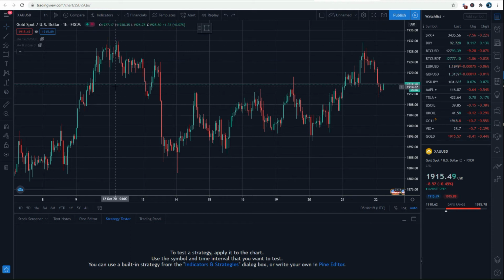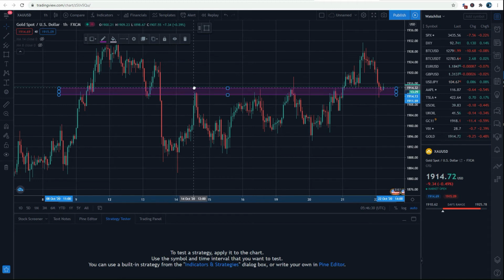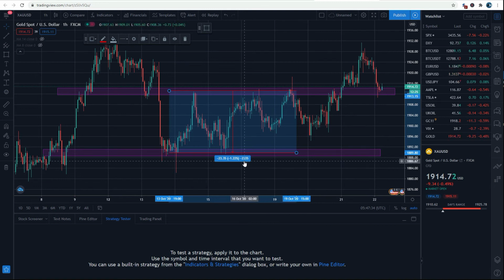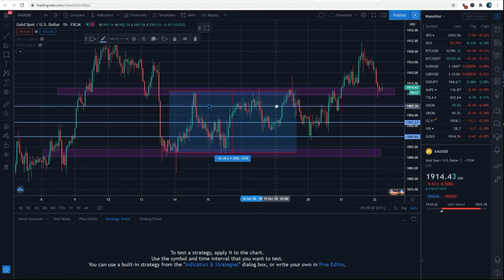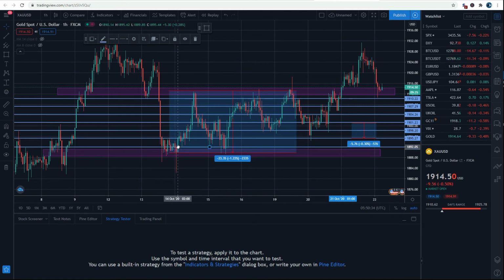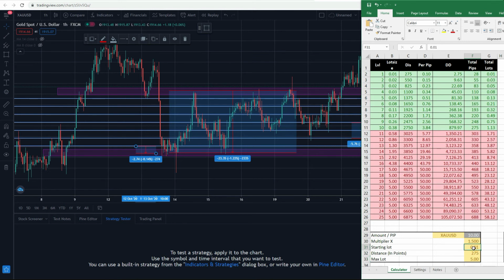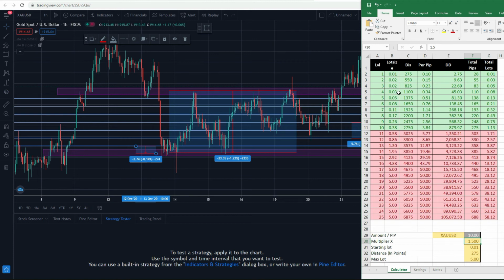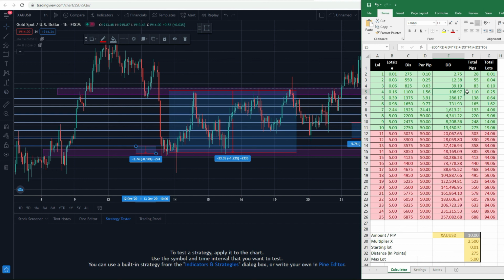Expert Advisor | Finding Distance Through Technical Analysis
► Support Me!
BTC: 35B64kZdZx4pSHW6HCJr4bZRDRmZBBnaqb